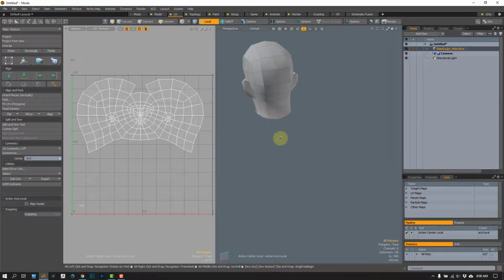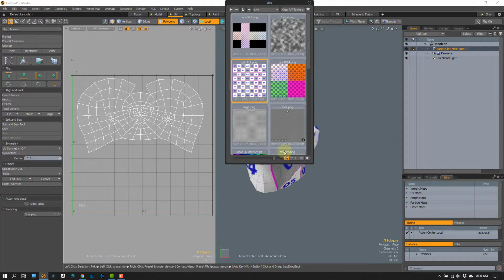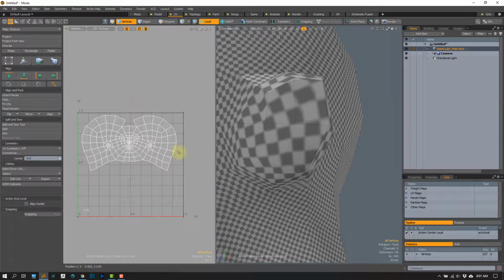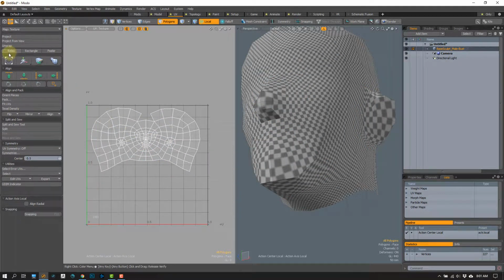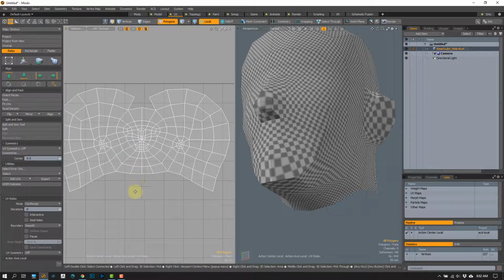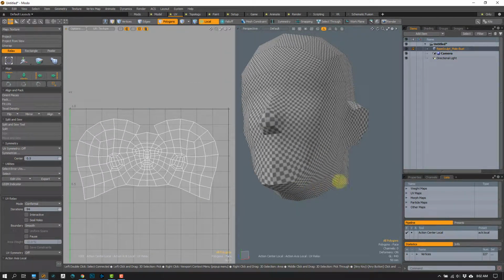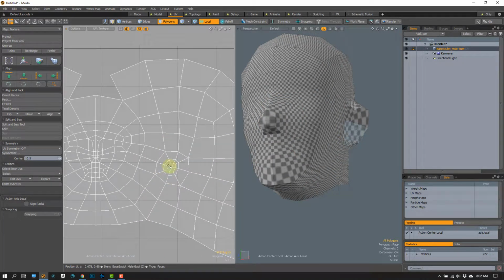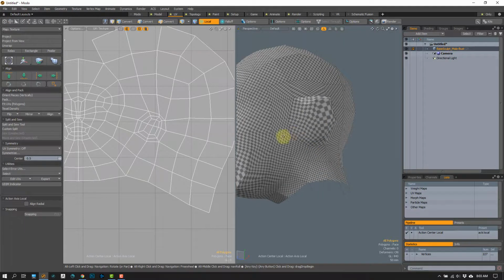UV Relax Tool